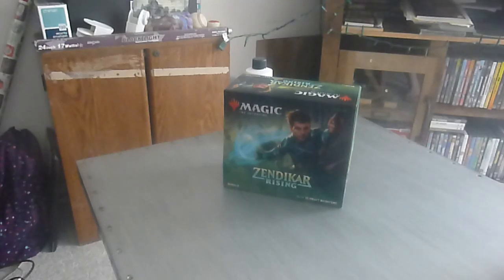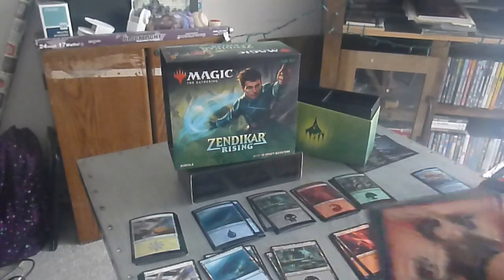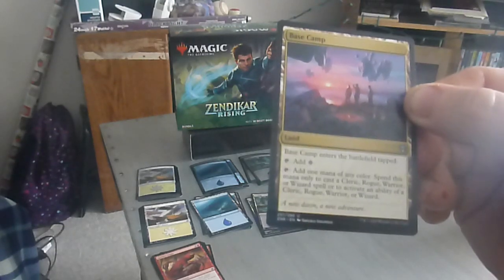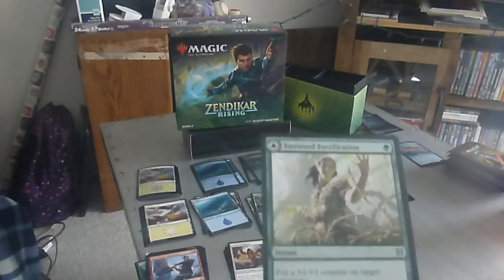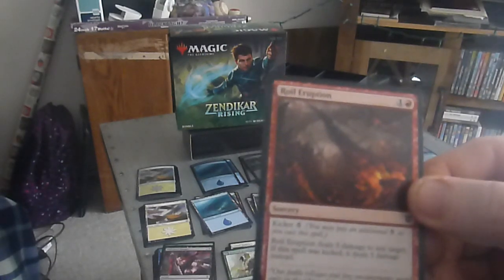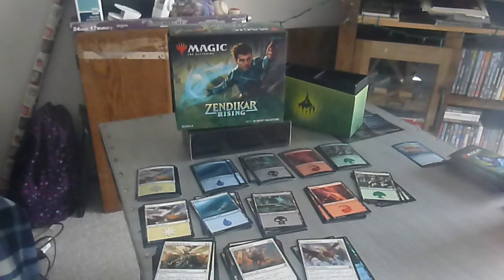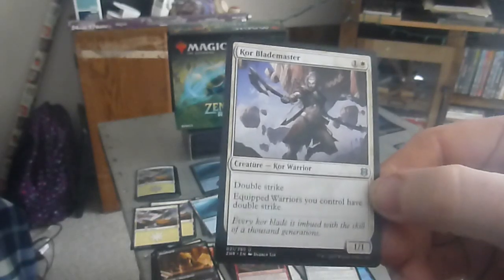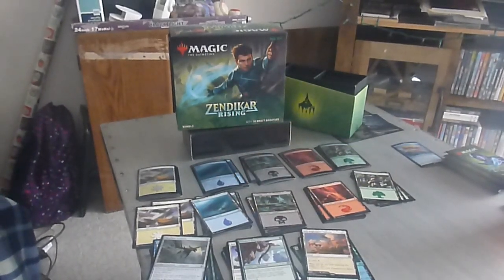unboxing Magic: the Gathering Zendikar Rising pt 1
tv-14
language